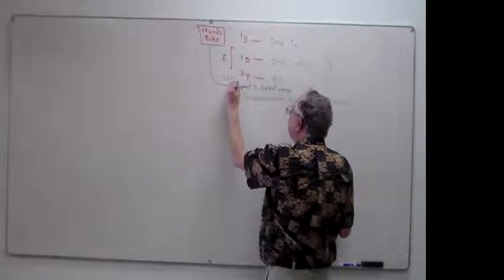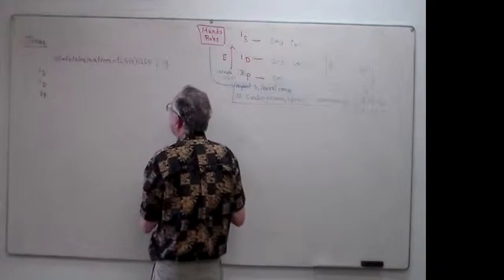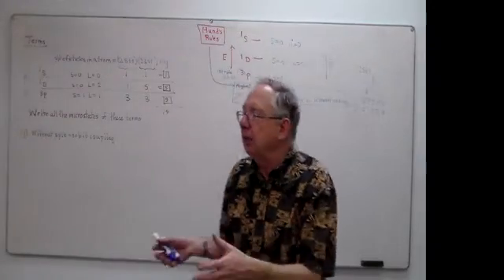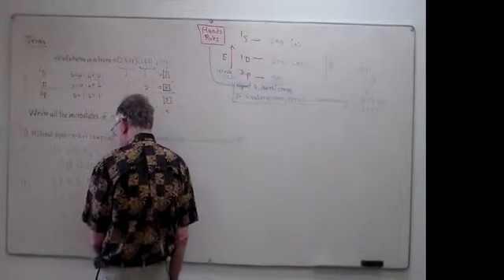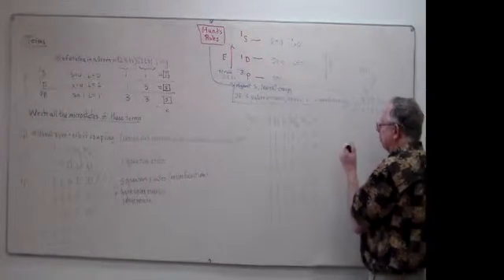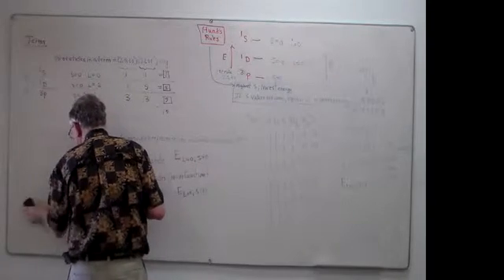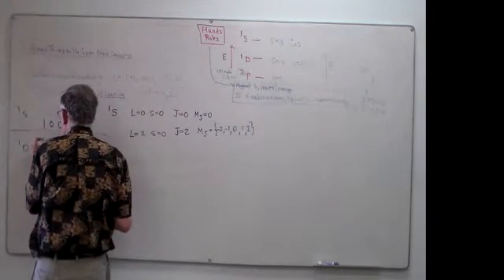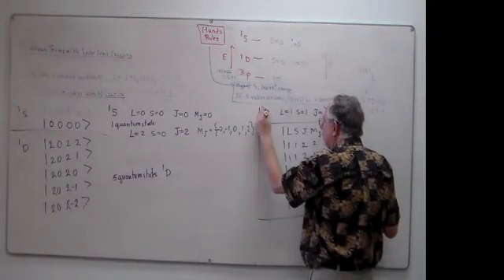lec 12 P-Chem 2